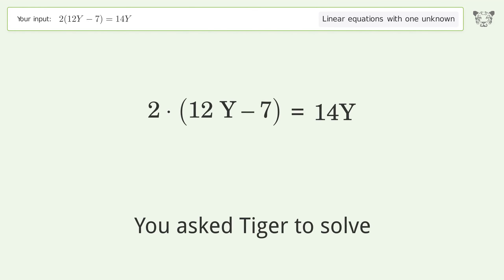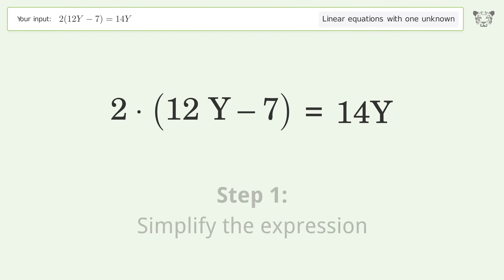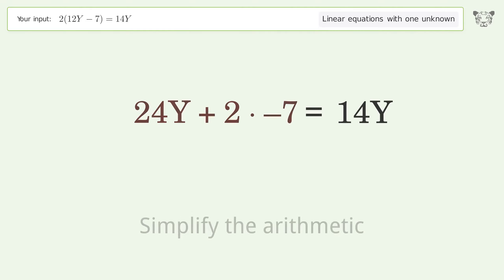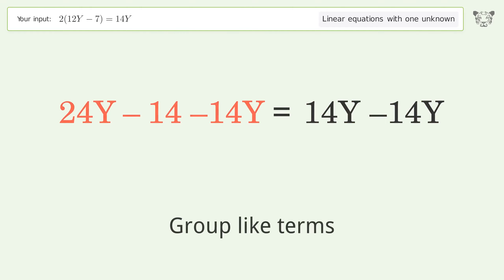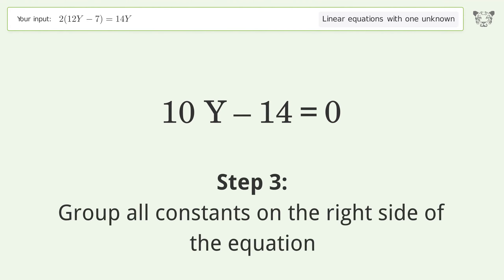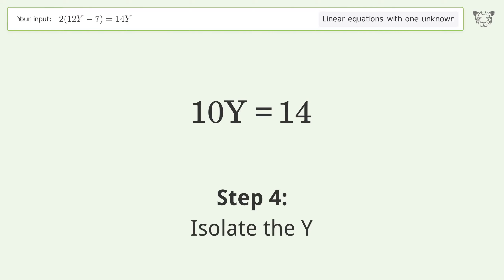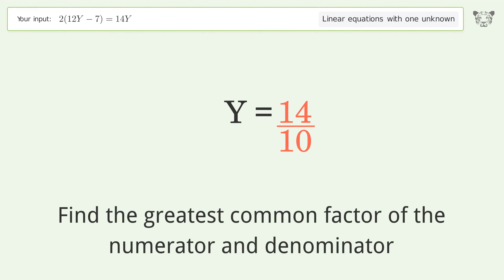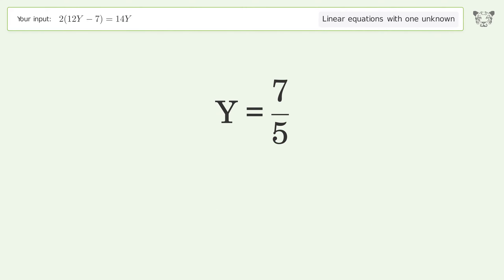Linear equation with one unknown: Solve 2(12Y-7)=14Y step-by-step solution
Solving 2(12Y-7)=14Y using the linear equation with one unknown solver

for a step-by-step and more tips and tricks for dealing with linear equations with one unknown.